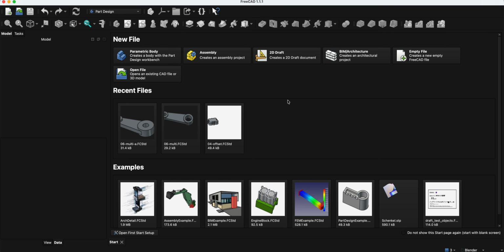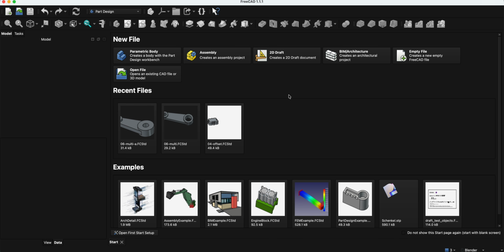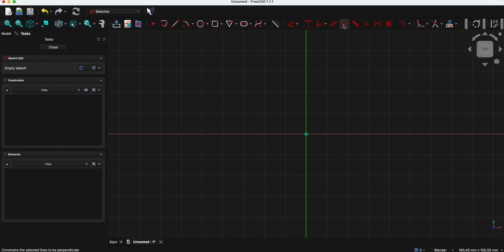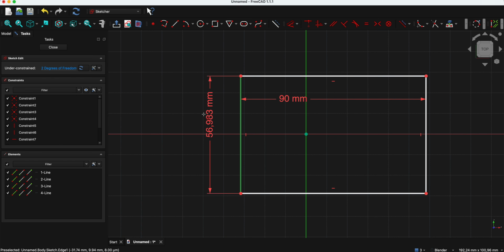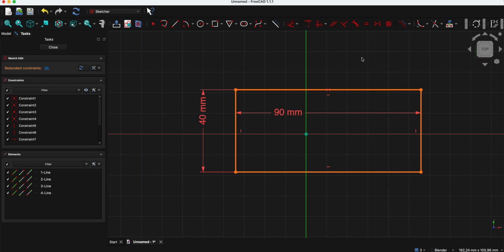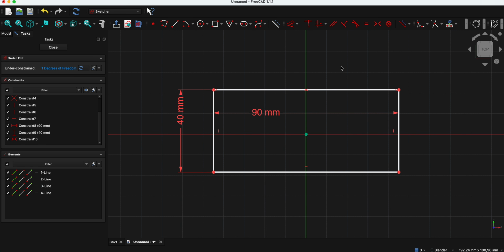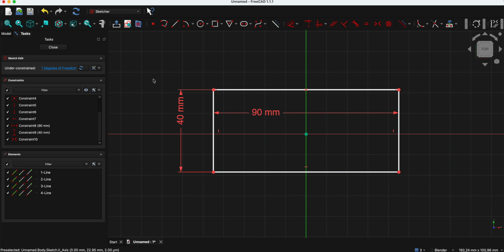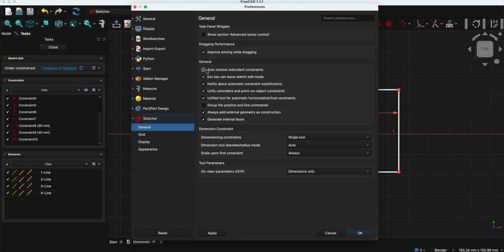FreeCAD Sketch Turning Orange? Check This Setting